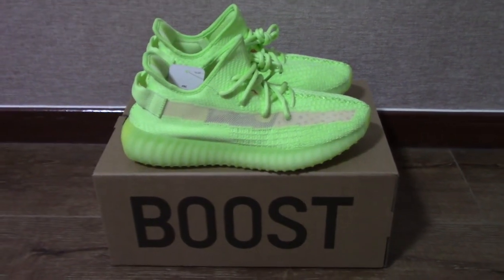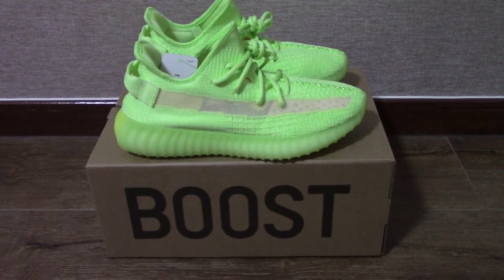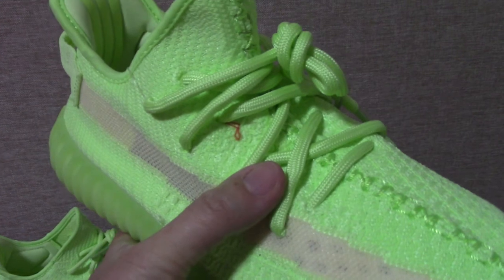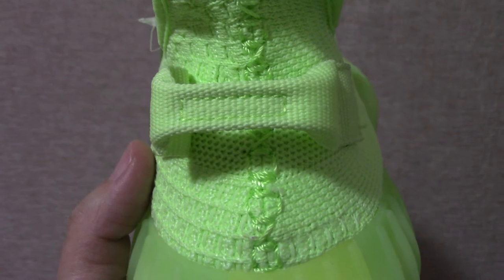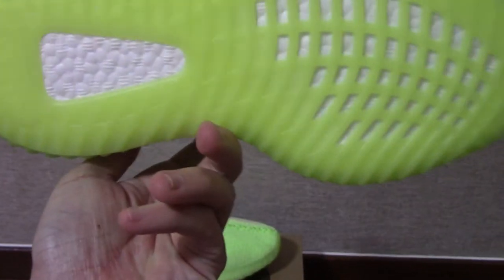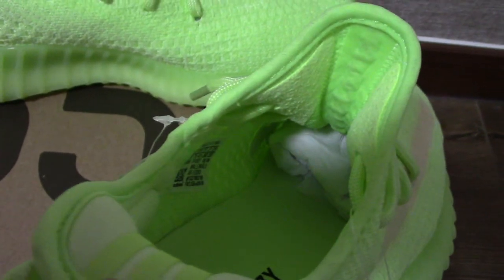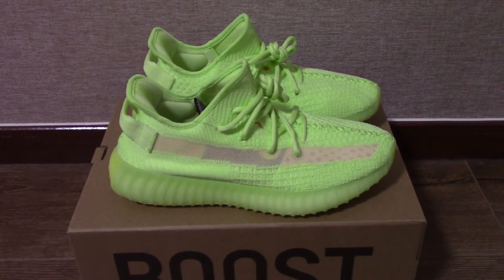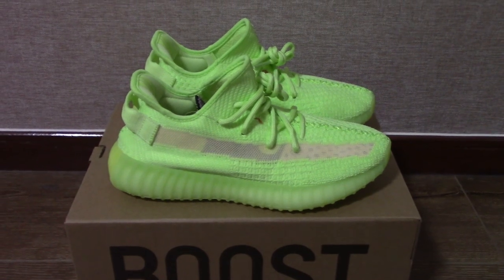Exclusive PK God Yeezy 350 V2 Gid Glow Early Cop Review from Beyourshop.ru